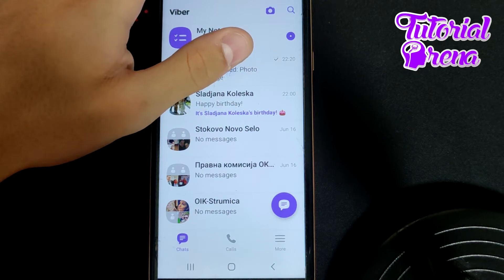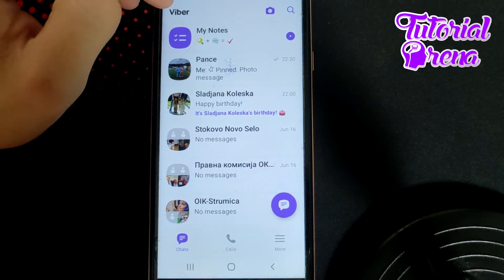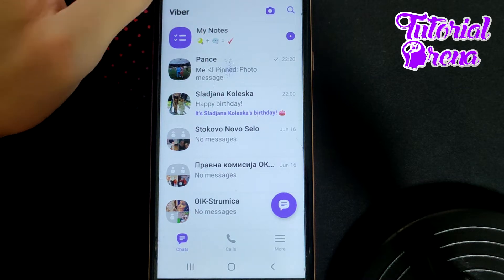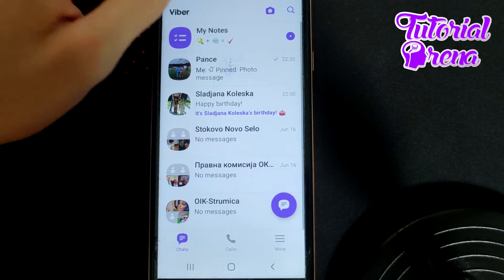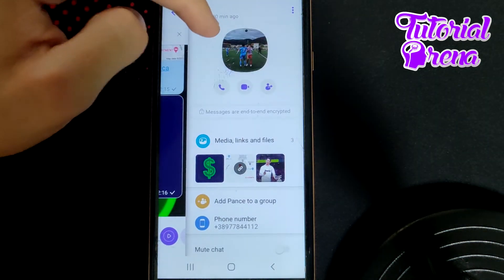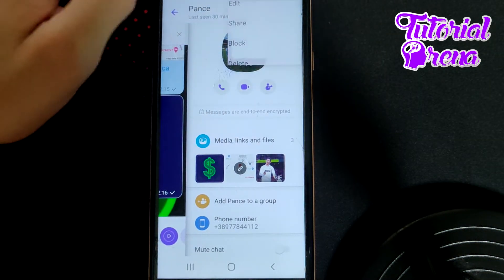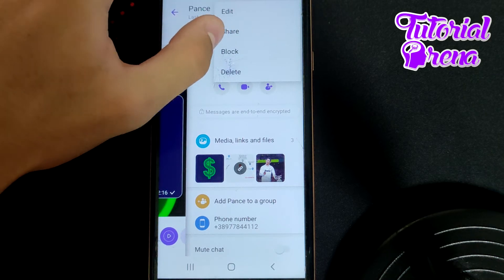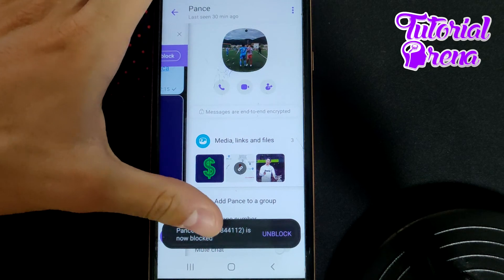How to Block someone in Viber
Hey Everyone, Welcome to Tutorial Arena! In this video, I'm going to Show you how to block someone in viber.